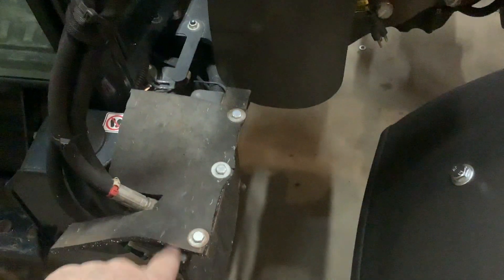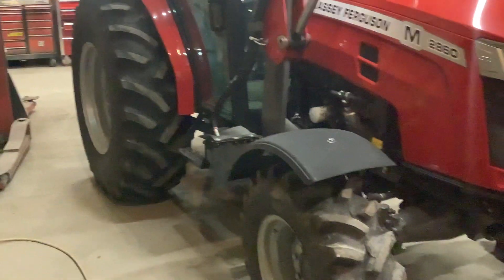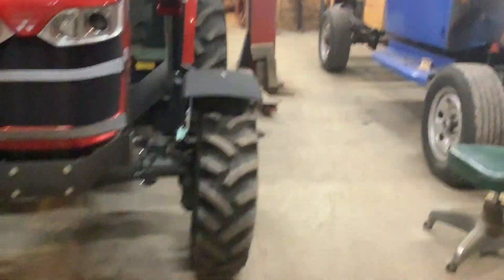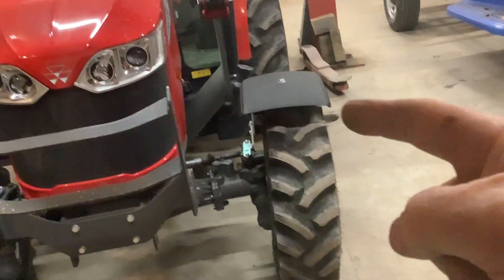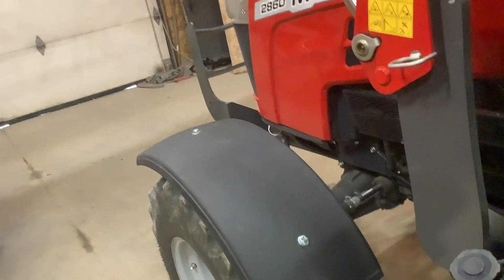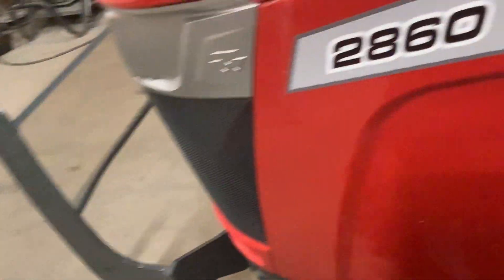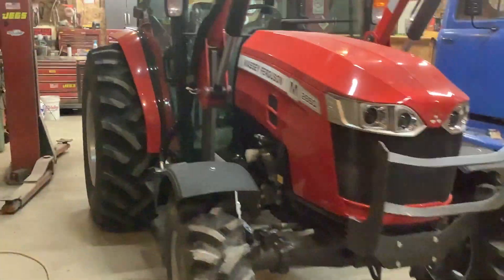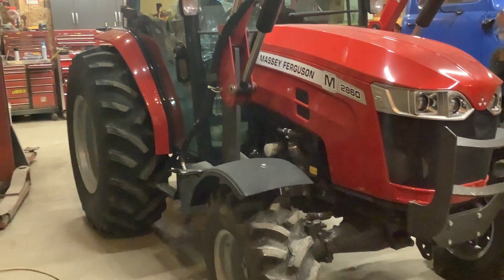New front fenders for the Massey Ferguson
Hopefully the new front fenders will help keep the windshield cleaner and add some protection for the cab glass from road debris .